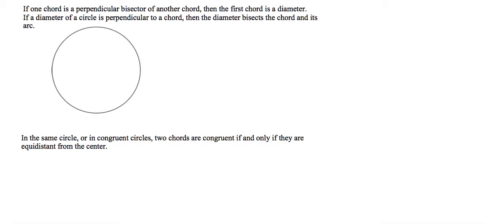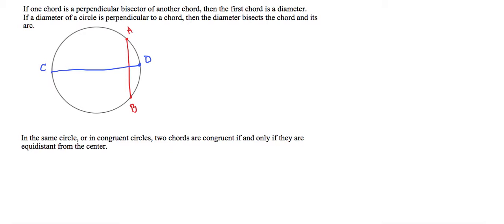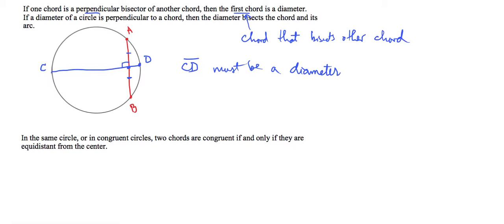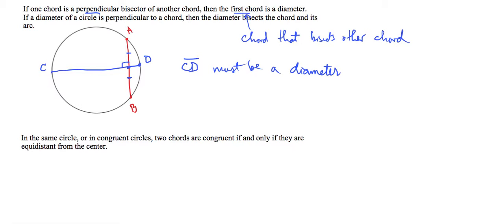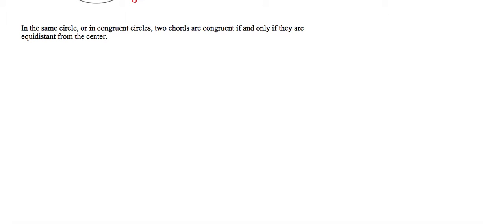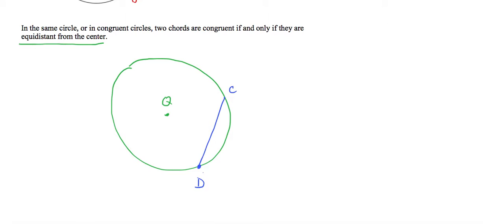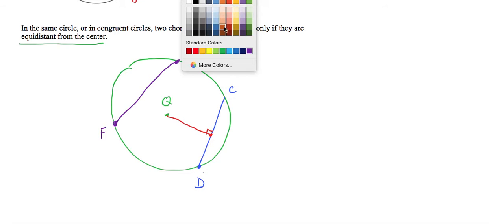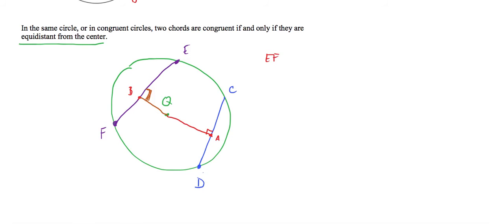Theorems of Chords Diameter and Center